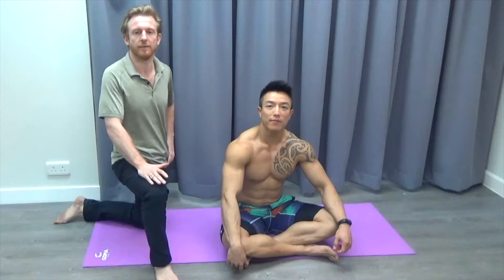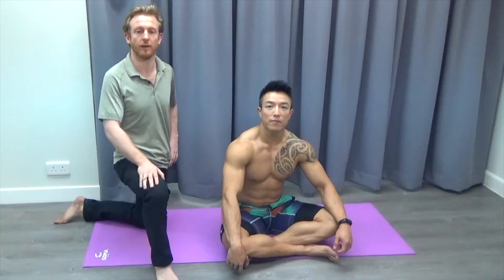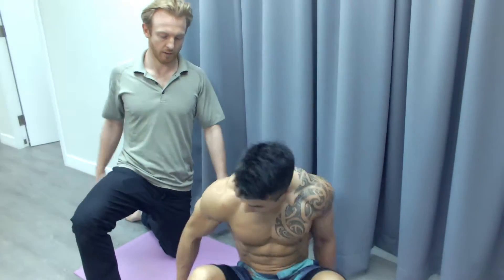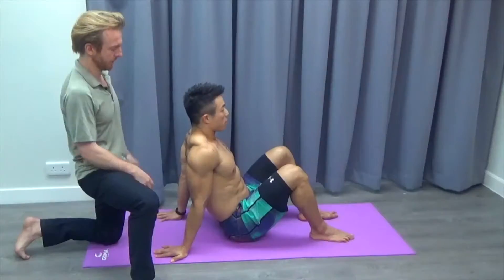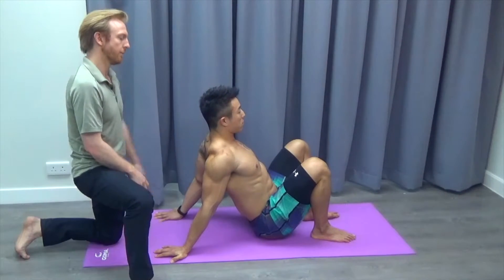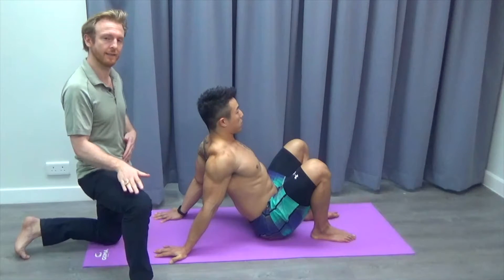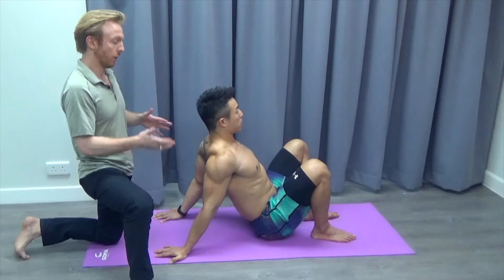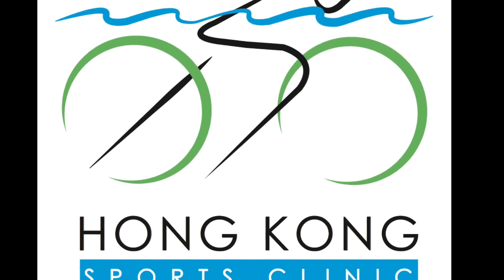Shoulder pain relief exercise #2 - Bicep stretch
Joe March shares with you how to fix shoulder pain the easy way!